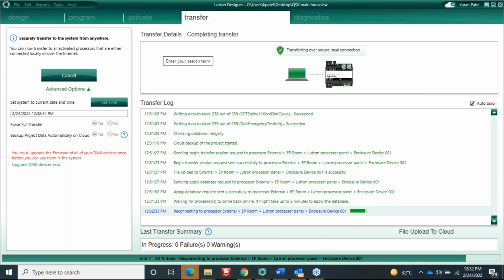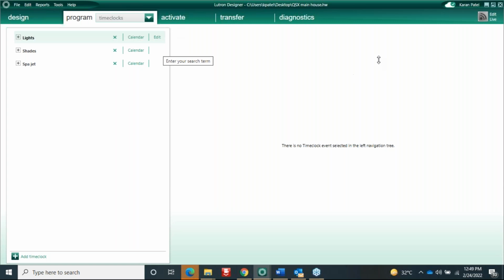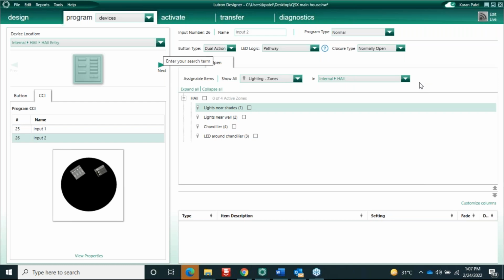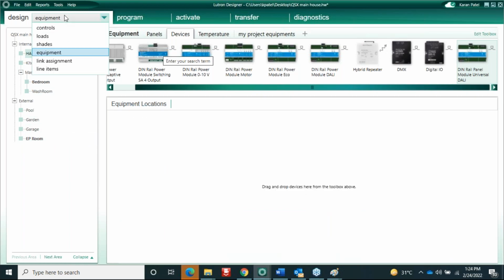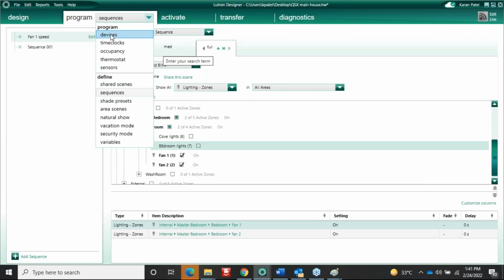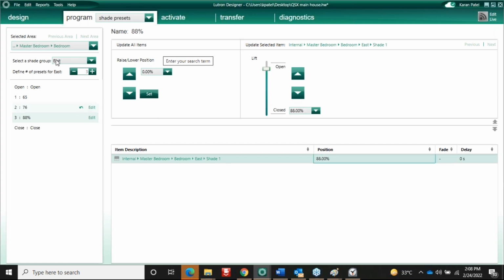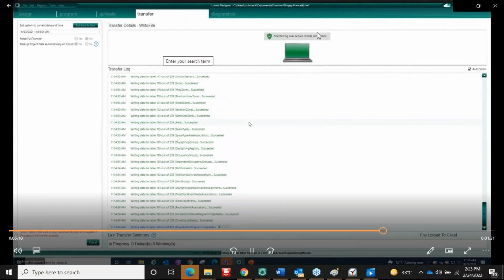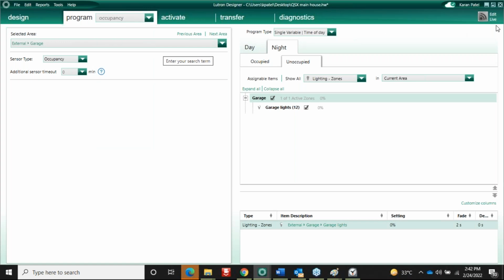Lutron Software configuration Part -2